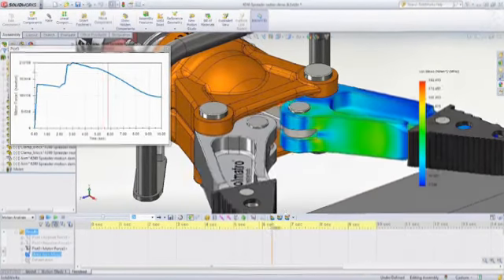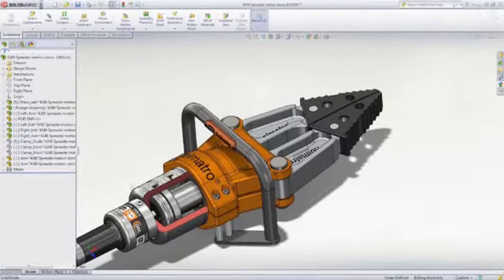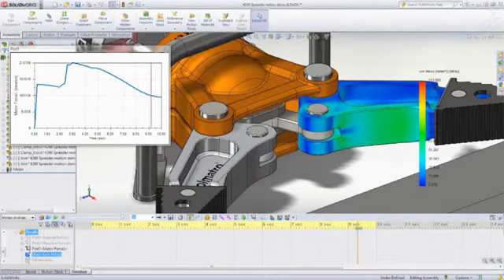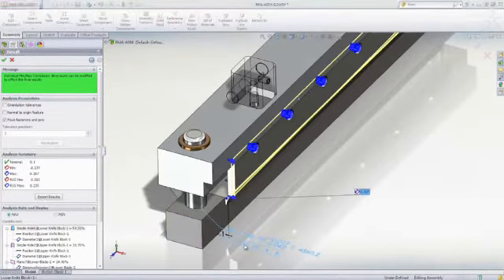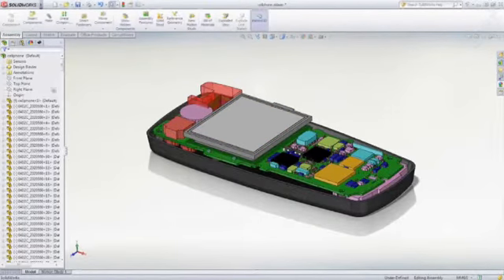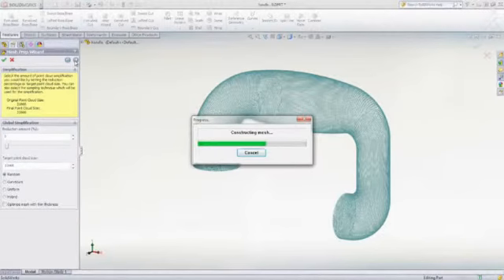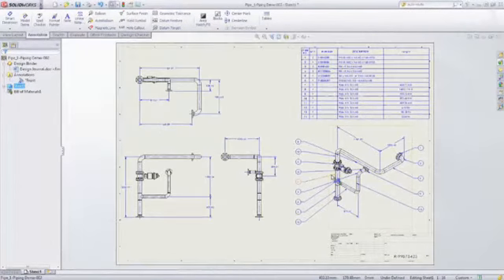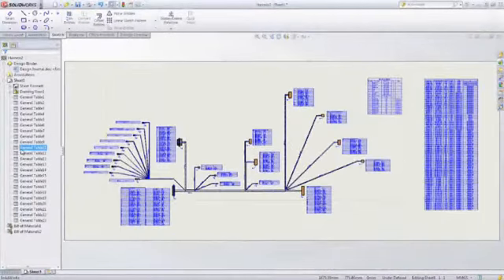İLK BAKIŞTA - SOLIDWORKS PREMIUM